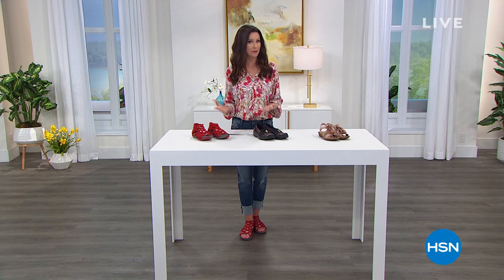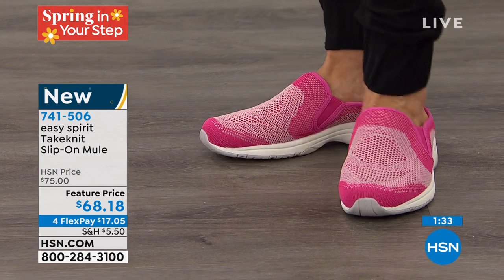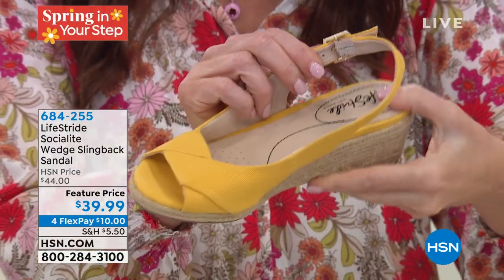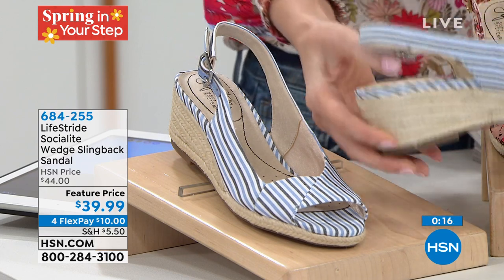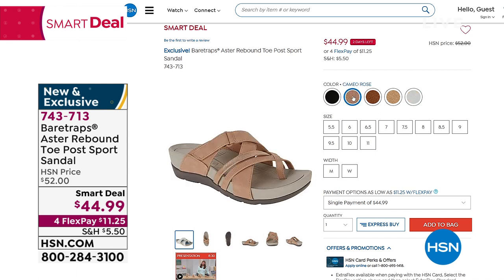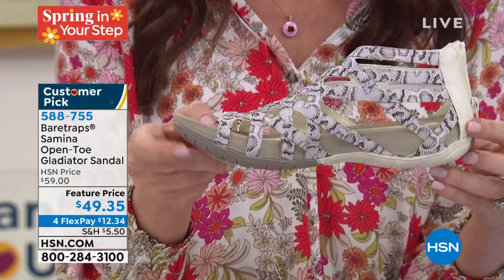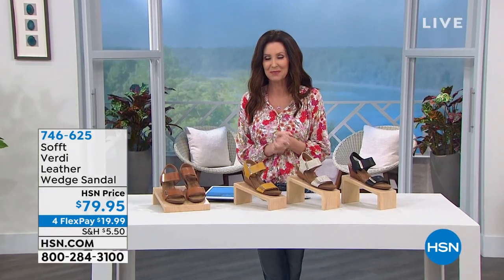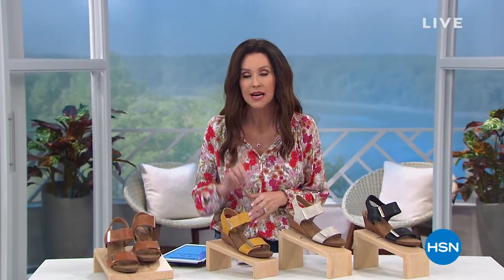HSN | Spring in Your Step 04.28.2021 - 01 PM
Discover new and fashionable styles in casual footwear perfect for spring and wearing into summer.